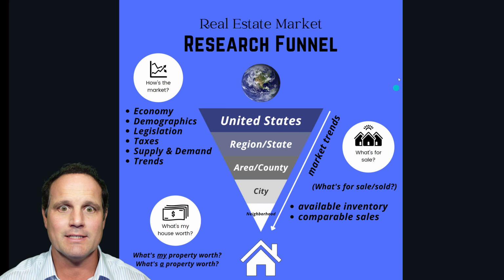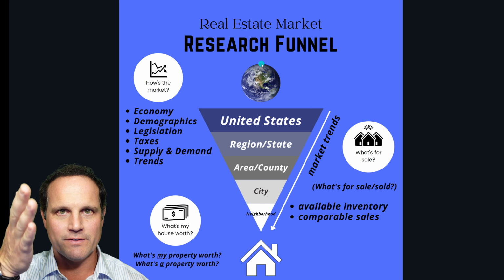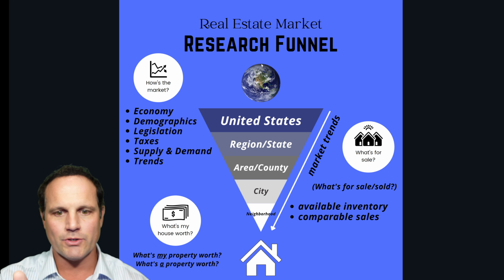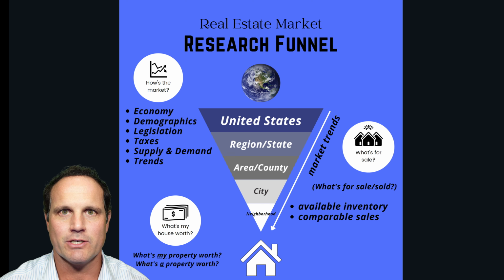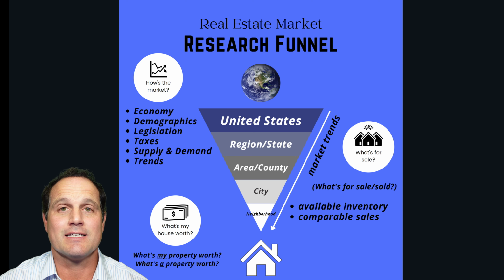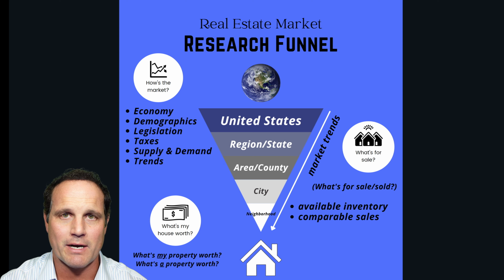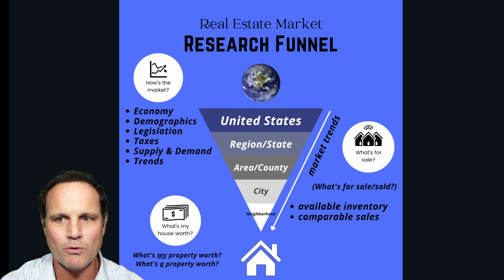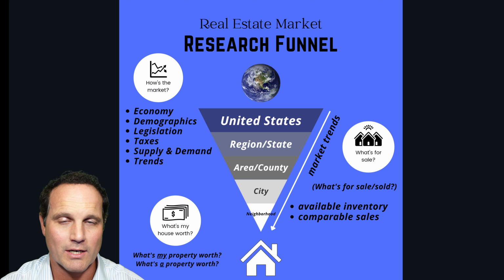Housing Market Research Funnel - Understanding the Real Estate Market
Buying and selling real estate has changed with easy access to information. This Real Estate Market Research Funnel shows where the different pieces and parts of the real estate market fit together to help bring context and perspective in your real estate research and home search. We’ll go beyond the 3 basic questions!

📌 Don’t forget to subscribe to the WIRE Associates weekly newsletter to get this infographic, the latest housing market data, foreclosure data, median home price charts, tips for buyers and sellers, tips for landlords and tenants and much, much more 📌 Looking for help from an real estate guidance from an experienced real estate agent?

📌 Want help selling? If we can’t do it, we’ll find someone who can

Sections
00:00 WIRE Associates intro from Christian Walsh
00:25 The Old Days
01:35 Question #1
04:31 Question #2
05:43 Question #3

Equipment that we use for YouTube
😲 Grey card - (amazing investment - sets custom white balance)
🖥️ Editing rig
💡 Lights
🎤 Lav Mic
📚 A few real estate books we love!
Never Split the Difference: Negotiating As If Your Life Depended On It
What Every Real Estate Investor Needs to Know About Cash Flow... And 36 Other Key Financial Measures, Updated Edition
Every Landlord's Legal Guide
California Tenants' Rights
The Color of Law
The First Wacky Tale of Sam, Charlie & Leo: The Science Olympiad Competition